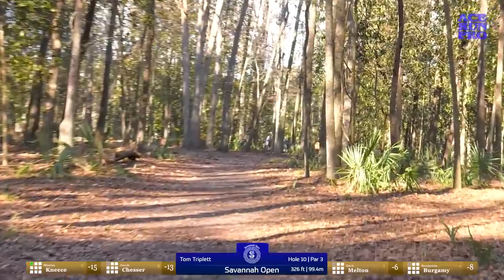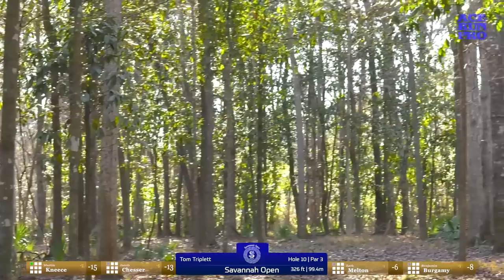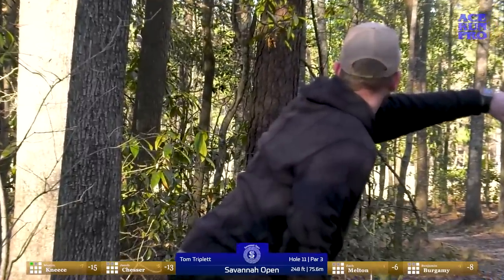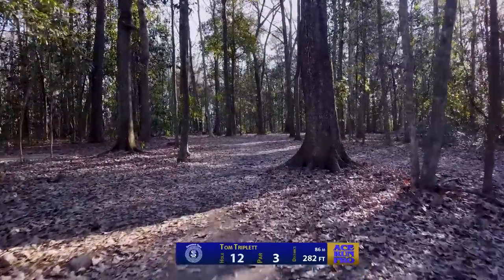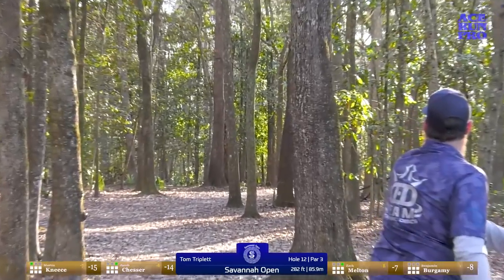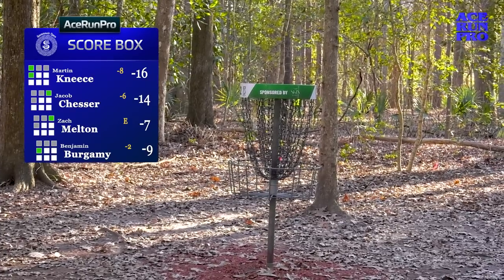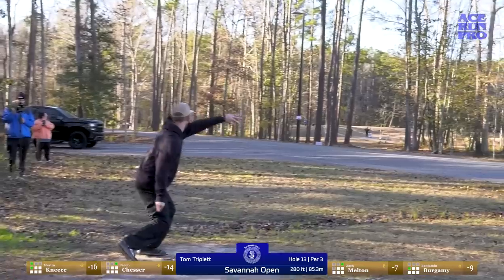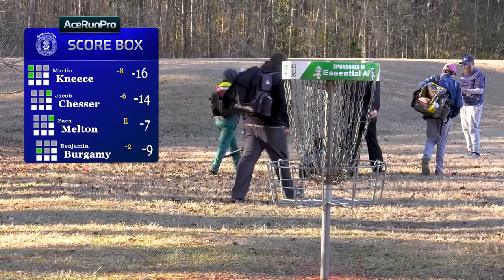ARP | 2023 Savannah Open | R2 / Back | Kneece : Chesser : Melton : Burgamy | MPO LEAD CARD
Ace Run Productions brings you round 2 of the 2023 Savannah Open Powered by Dynamic Discs. We shift to the short layout at Tom Triplett Park for this round. Birdies will be at a premium. We have a 2 way tie heading into this round.

Bejamin Burgamy